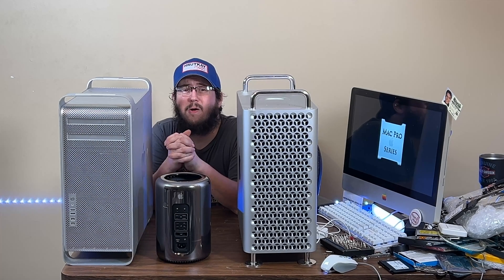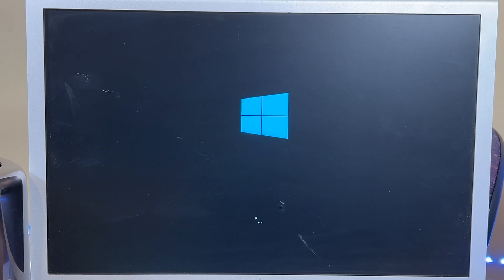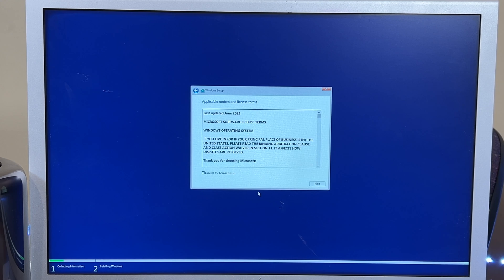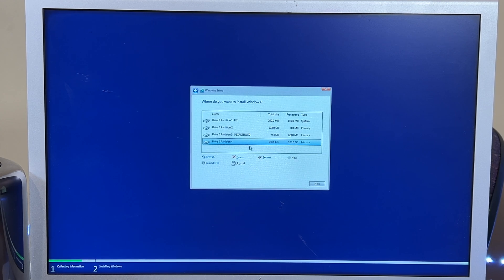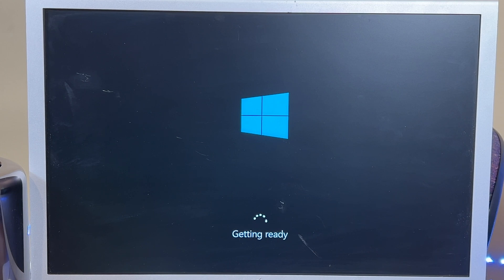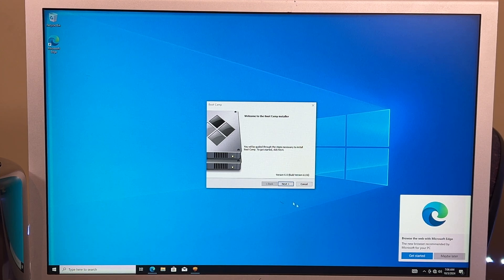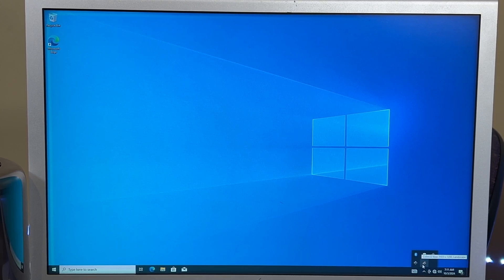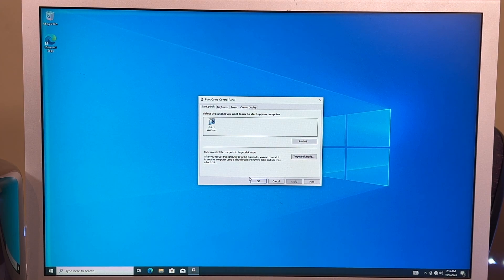4,1-7,1 Windows 10 Install! - Mac Pro Series S.4 EP.7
In today's video I show you how to install EFI Windows 10 onto your 4,1-7,1 Mac Pro!

Chapters:
0:00 Intro
0:47 Windows 10 Install
4:05 Boot Camp Driver Install
4:50 Testing
5:45 Outro & End Credits

I have Facebook and Twitter pages too!